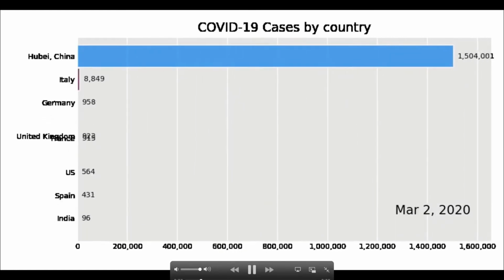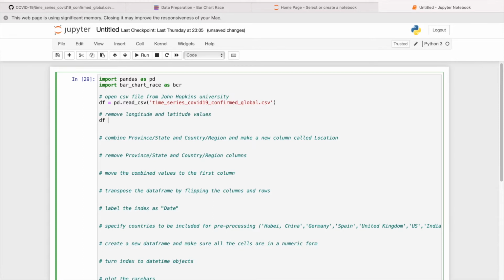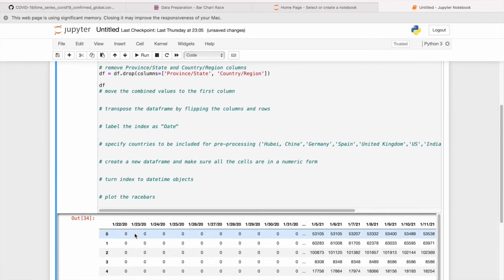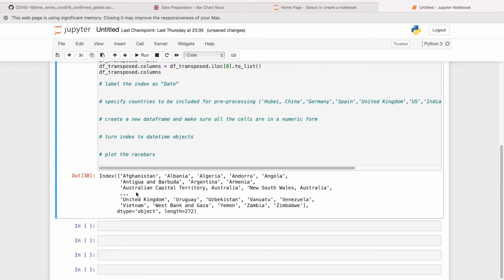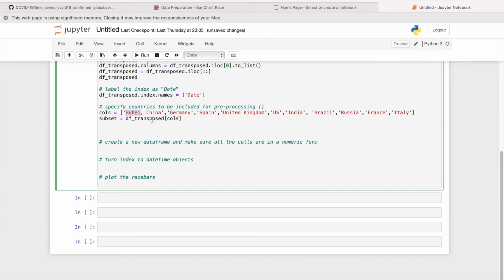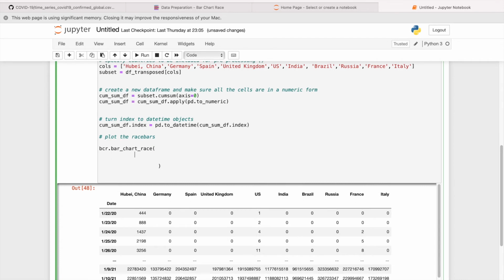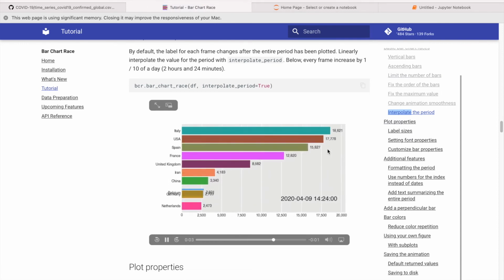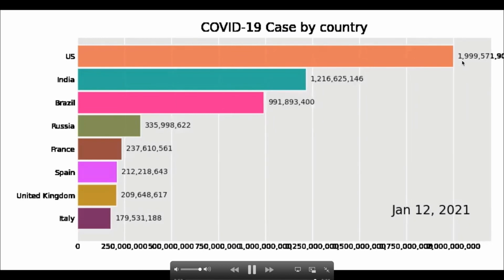How to plot moving race bars animation — Data Visualisation with Python and Pandas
Hello Everyone! My name is Andrew Fung, in this video, we will be using the Python Pandas and Bar Chart Race library to visualise the COVID-19 Cases by Country from late January 2020 til now.

Timestamps
0:00 | Introduction
2:41 | Data cleaning and manipulation
14:32 | Data selection and pre-processing
21:13 | Plotting and customisation
27:27 | Final Plot Demo

Full code:
import pandas as pd
import bar_chart_race as bcr

# open csv file from John Hopkins university
df = pd.read_csv('time_series_covid19_confirmed_global.csv')

# remove longitude and latitude values
df = df.drop(columns=["Lat","Long"])

# combine Province/State and Country/Region and make a new column called Location
df['Location'] = df[['Province/State','Country/Region']].apply(lambda x: ', '.join(x.dropna()),axis=1)

# remove Province/State and Country/Region columns
df = df.drop(columns=['Province/State', 'Country/Region'])

# move the combined values to the first column
cols = list(df.columns)
cols = [cols[-1]] + cols[:-1]
df = df[cols]

# transpose the dataframe by flipping the columns and rows
df_transposed = df.T
df_transposed.columns = df_transposed.iloc[0].to_list()
df_transposed = df_transposed.iloc[1:]
df_transposed

# label the index as "Date"
df_transposed.index.names = ['Date']

# specify countries to be included for pre-processing ()
cols = ['Hubei, China','Germany','Spain','United Kingdom','US','India', 'Brazil','Russia','France','Italy']
subset = df_transposed[cols]

# create a new dataframe and make sure all the cells are in a numeric form
cum_sum_df = subset.cumsum(axis=0)
cum_sum_df = cum_sum_df.apply(pd.to_numeric)

# turn index to datetime objects
cum_sum_df.index = pd.to_datetime(cum_sum_df.index)

# plot the racebars

bcr.bar_chart_race(
                    df=cum_sum_df,
                    title="COVID-19 Case by country",
                    filename="covid-19-visualization.mp4",
                    period_fmt="%b %-d, %Y",
                    n_bars=8,
                    steps_per_period=100,
                    interpolate_period=True